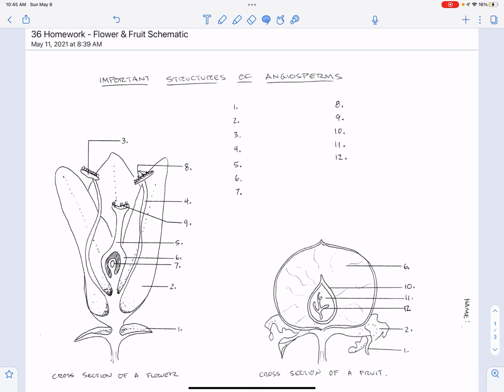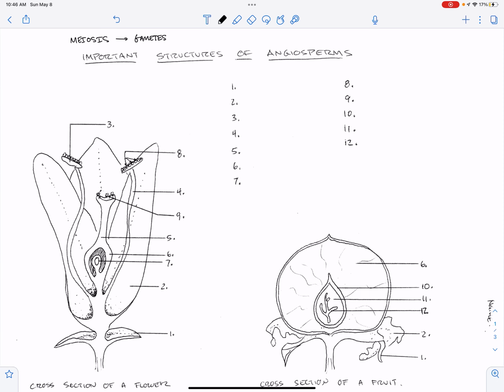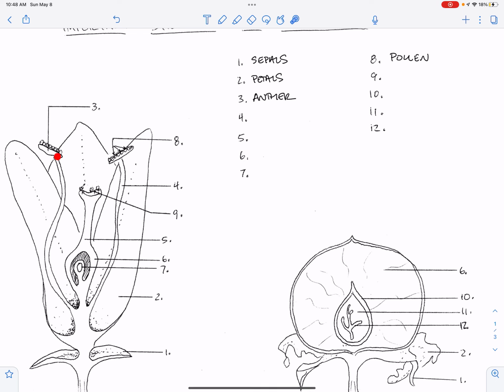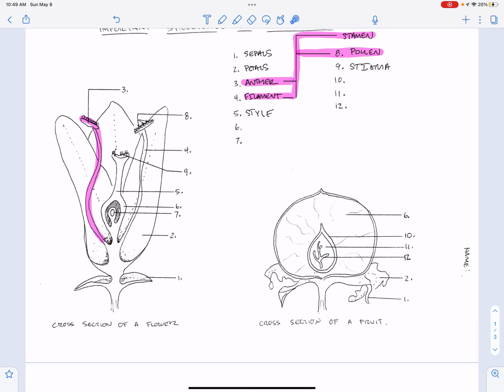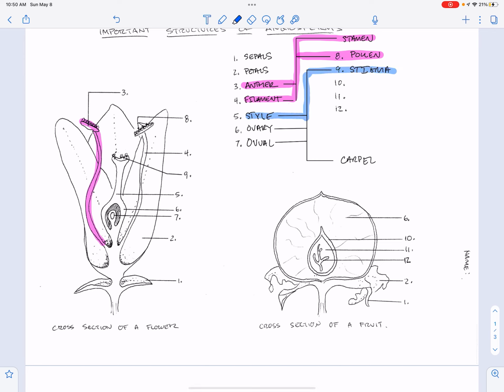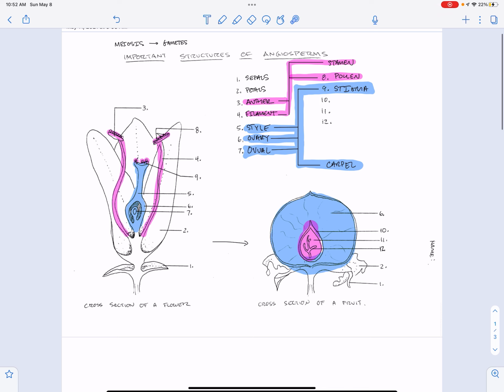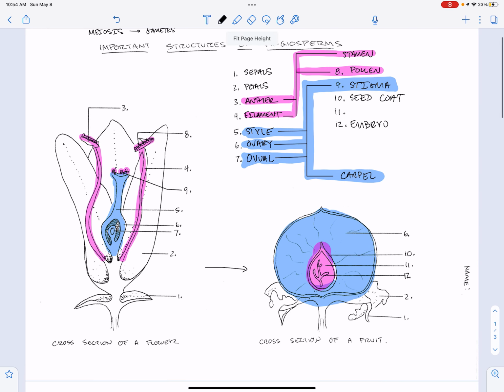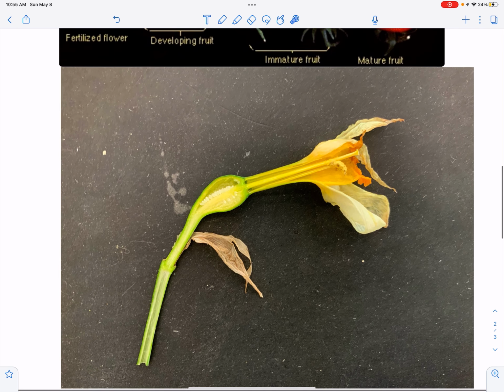Intro to Parts of the Flower